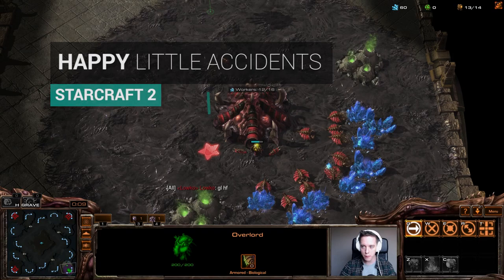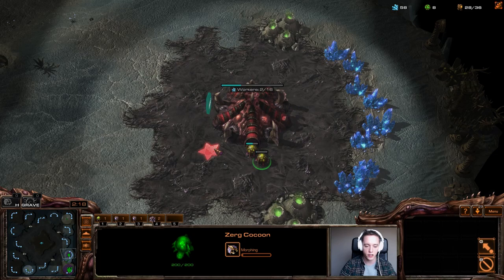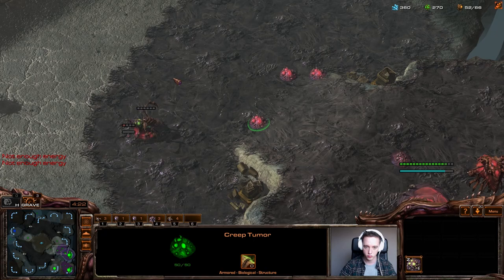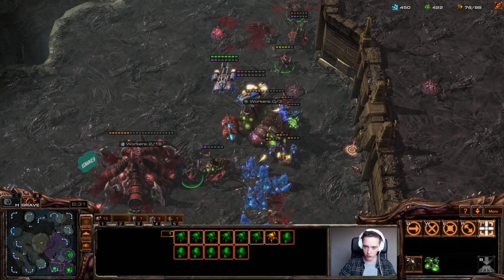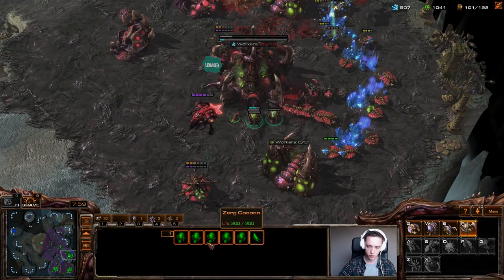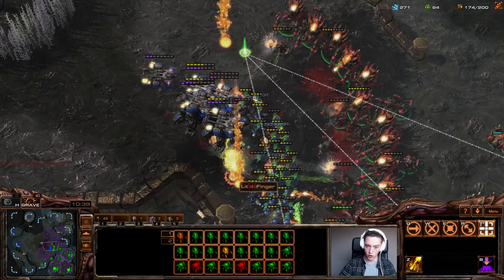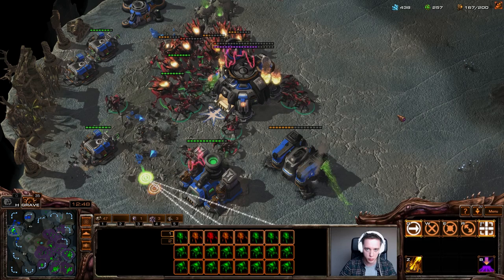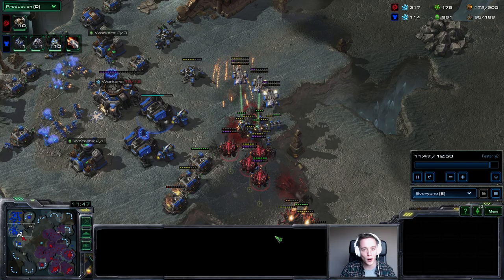StarCraft 2: Happy Little Accidents! (Zerg Game)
After what seemed to be mistake after mistake we finally get a little bit lucky, playing Roach Ravager. Usually it is very difficult to come back when you are behind, other times we get happy little accidents thrown in our favour.

In this Zerg versus Terran my opponent decides to go for relentless dropping. I was not prepared properly for this aggression, and initially take a ton of damage. The Terran continues dropping and slowly chips away at my defenses, until one fatal mistake.